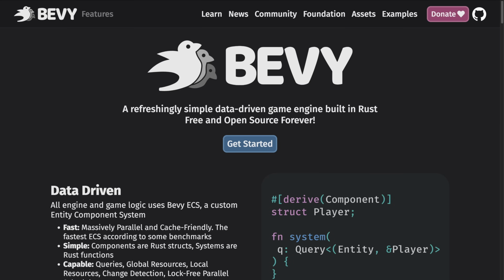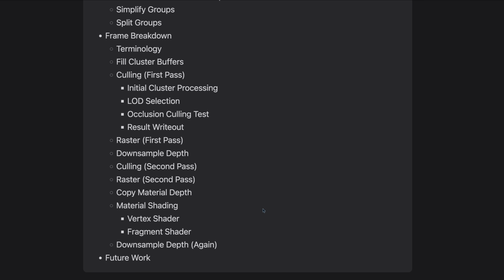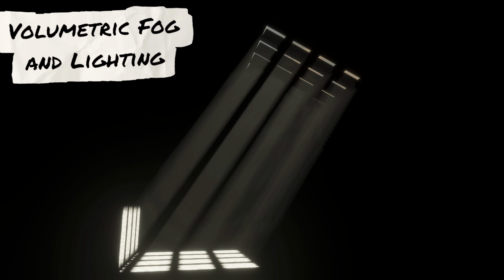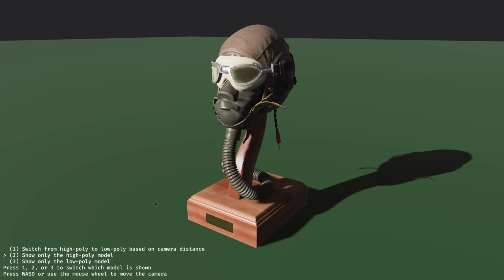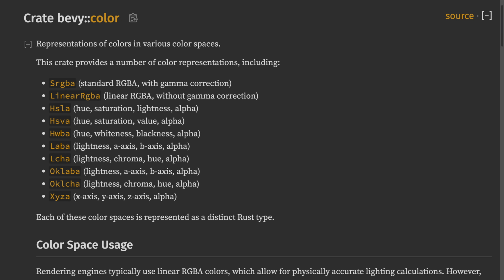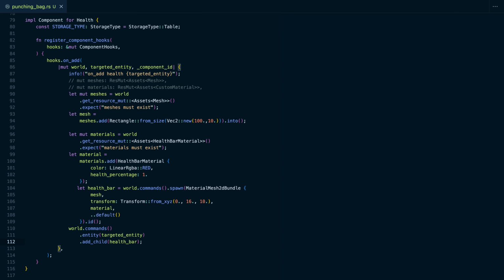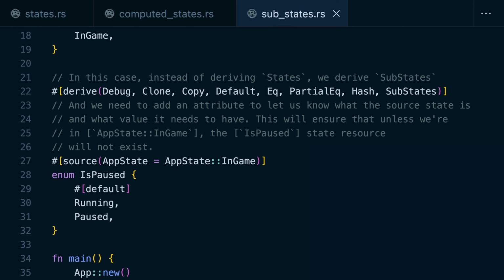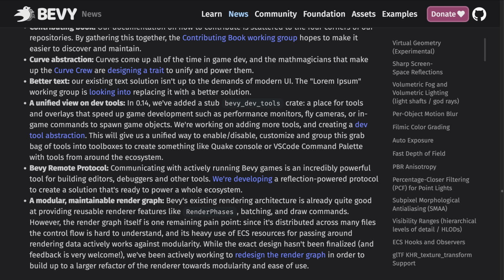Bevy Engine 0.14 - Open Source ECS-based game development in Rust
Bevy 0.14 is out!

## Chapters

00:00 Bevy 0.14 is out!
00:18 game jam
00:36 Rendering
00:51 Meshlets
02:13 Screen Space Reflections
02:48 Volumetric Fog and Lighting
03:30 Motion Blur
03:58 Filmic Color Grading
04:19 Auto Exposure
04:46 Depth of Field
05:17 PBR Anisotropy
05:32 Percentage-Closer Filtering (PCF) for Point Lights
05:43 Subpixel Morphological Antialiasing (SMAA)
05:58 Visibility Ranges (hierarchical levels of detail / HLODs)
06:09 GPU Frustum Culling
06:35 bevy_ui
06:38 Rounded Corners
06:49 UI Node Outlines
07:09 Animation Blending
07:47 bevy_color (Improved Color API)
08:34 Shapes
09:02 Gizmos
09:29 Observers and Hooks
09:48 Component Lifecycle Hooks
10:31 Observers
11:19 Query join
11:31 State Machines
11:43 Computed States
12:04 Sub States
12:30 State Scoped Entities
12:56 State Identity Transitions
13:15 Working Groups